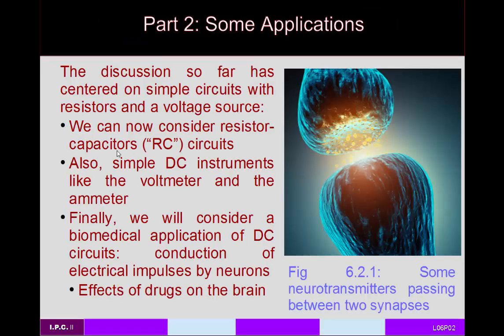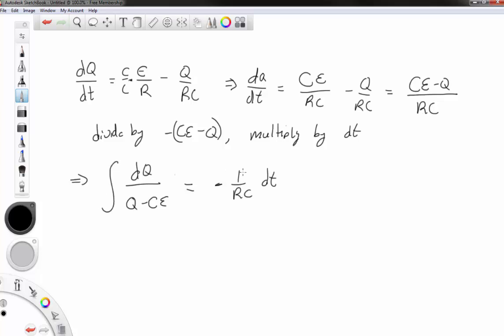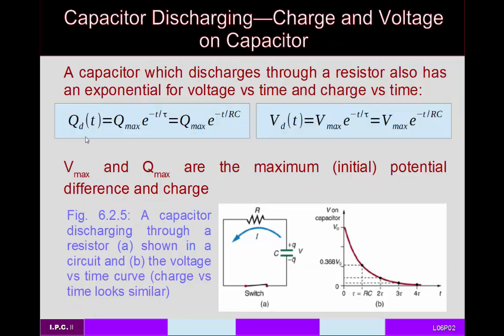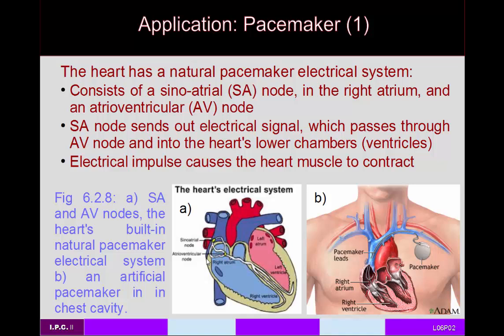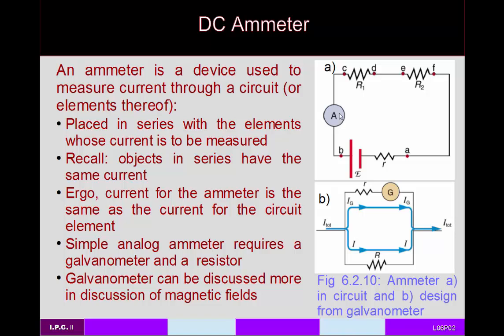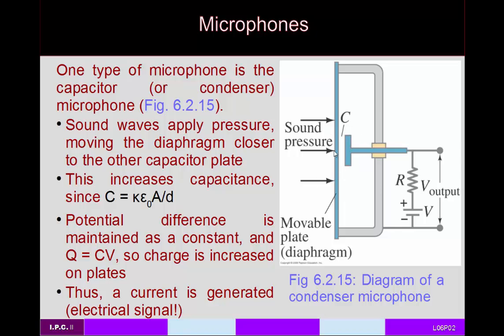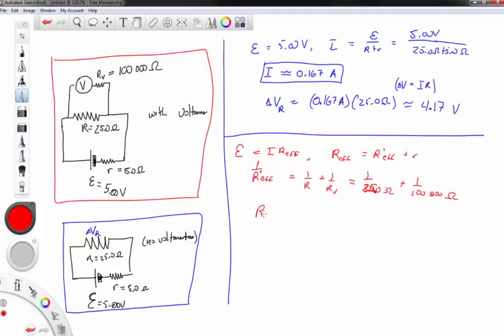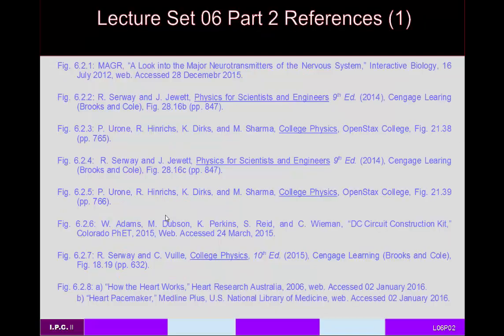IPC2--L06P2--Applications of DC Circuits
Introductory physics with calculus leture discussing RC circuits and other application of DC circuits.